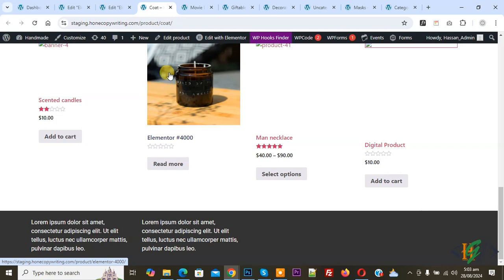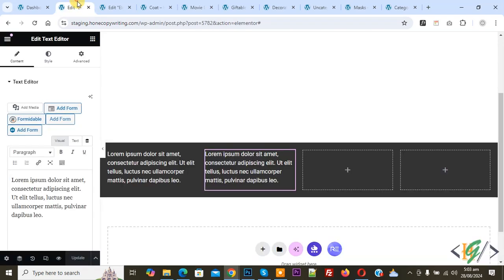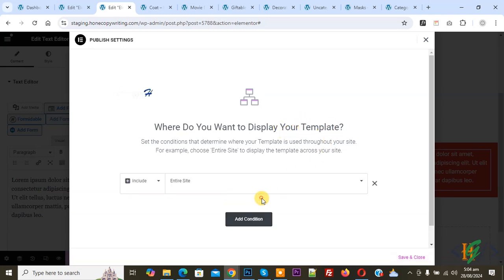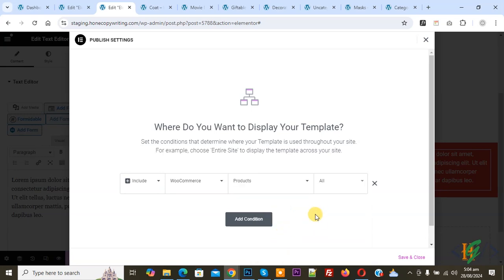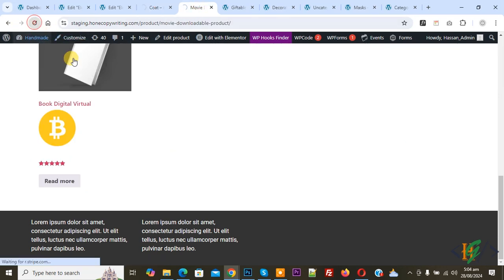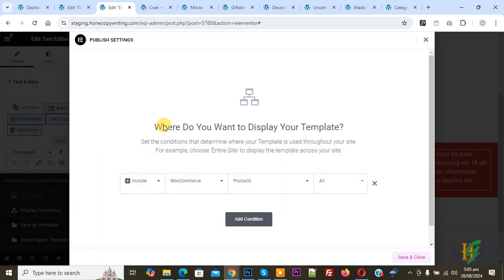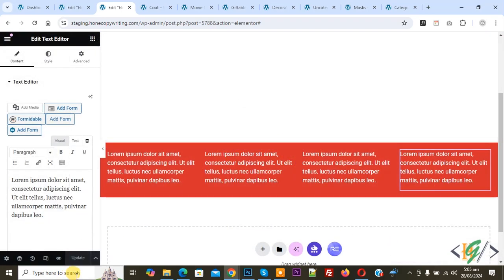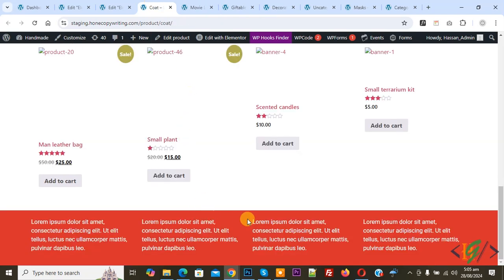How to Show Custom Footer on WooCommerce All Product Single Page / Specific Product in Elementor Pro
In this wordpress tutorial for beginners you will learn how to display custom footer to woocommerce all products pages or specific product page in elementor / elementor pro website page builder plugin. So you can set footer conditions and show custom footer to all product page or specific product according to your requirement.